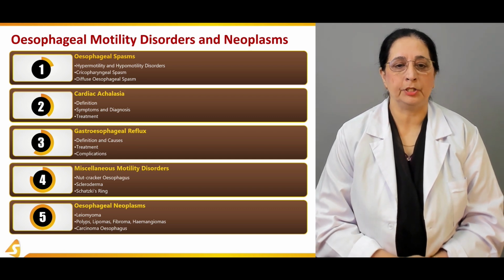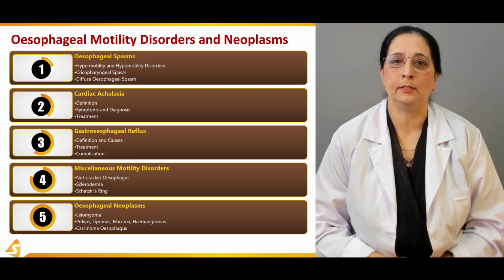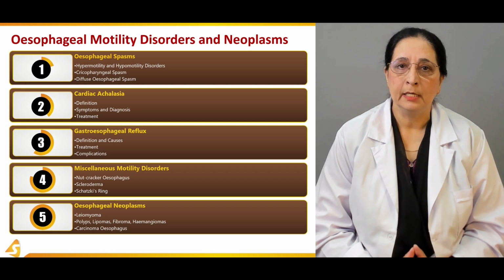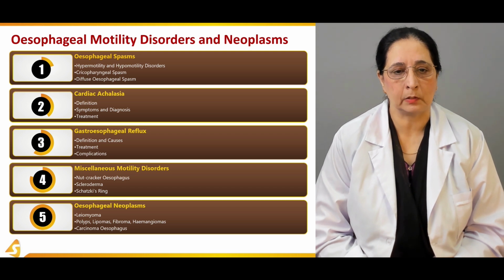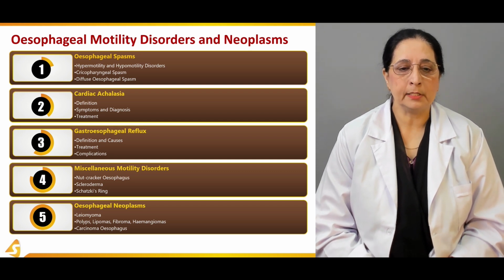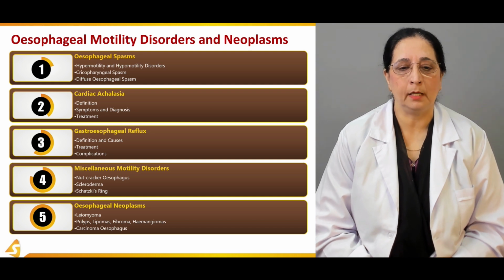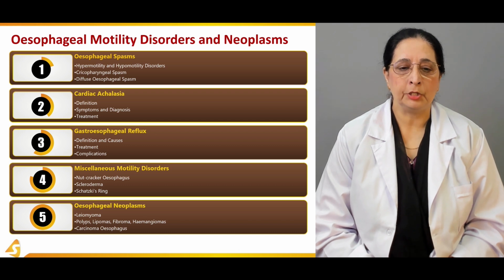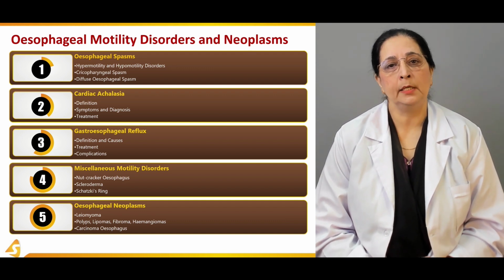Oesophageal Motility Disorders and Neoplasms | Introduction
Oesophageal motility disorders and neoplasms are the prime focus of this sqadia.com medical video lecture. From oesophageal spams and cardiac achalasia to gastroesophageal reflux and nut-cracker oesophagus, many motility disorders have been expansively conversed about. Furthermore, scleroderma and Schatzi’s ring have been explicated. Additionally, leiomyoma, polyps, fibromas, haemangiomas and carcinoma oesophagus have been considered.

▬ 📌 Oesophageal Spasms
Initially, hyper and hypomotility disorders have been given an overview of. Following this, cricopharyngeal spasm and its common causes have been explained. Diffuse oesophageal spasm and its symptoms have been considered. In the end, its diagnosis (barium swallow) and treatment have been highlighted.

▬ 📌 Cardiac Achalasia
In the beginning, the definition has been put forth. Subsequently, its symptoms and diagnosis via radiography, and manometric studies in tandem with the endoscopy have been elaborated. In the end, treatment through modified Heller’s operation and forceful pneumatic dilatation has been explicated.

▬ 📌 Gastroesophageal Reflux
After the definition of gastroesophageal reflux, its causes have been shed light upon. In addition to this, its treatment has been presented. This is done via H2 receptor antagonists. Furthermore, complications of the lungs and ear along with the complications of the larynx and oesophagus have been elaborated.

▬ 📌 Miscellaneous Motility Disorders
Amongst the other motility disorders, the nut-cracker oesophagus has been presented first. Following this, scleroderma, its definition and its diagnosis via barium swallow has been comprehensively explained. In the end, light has been shed upon Schatzki’s ring and its symptomatology.

▬ 📌 Oesophageal Neoplasms
Initially, benign neoplasms including leiomyoma, polyps, lipomas, fibromas and haemangiomas have been explicated. Additionally, carcinoma oesophagus, its pathology and the spread of carcinoma have been brought under discussion. Moving ahead, clinical features, diagnosis via CT scan and bronchoscopy along with treatment have been highlighted.